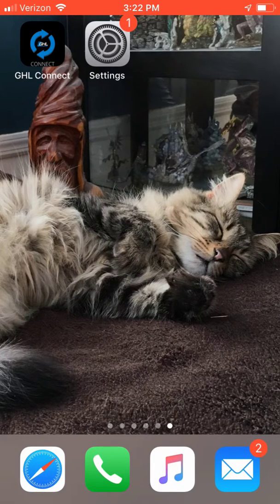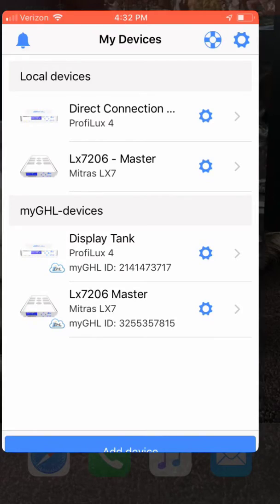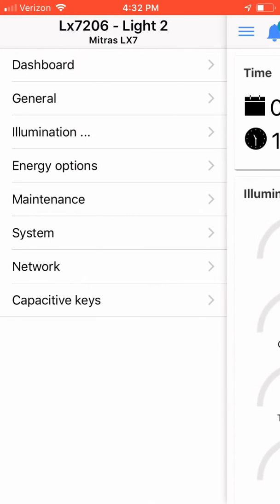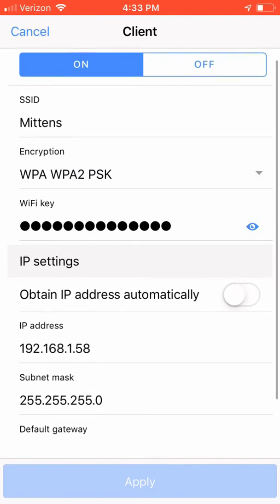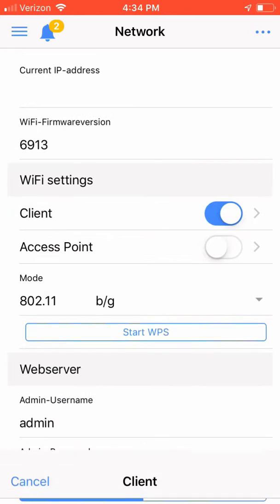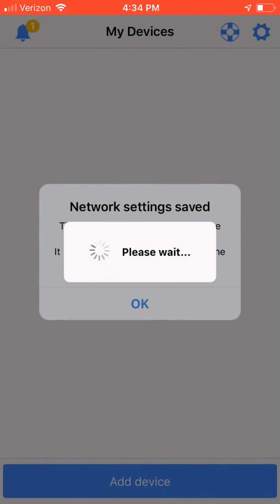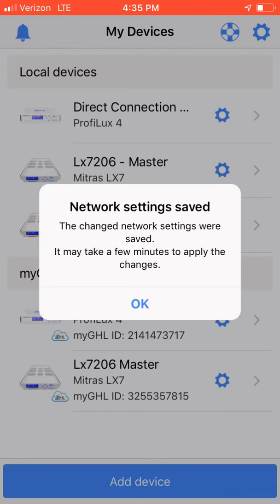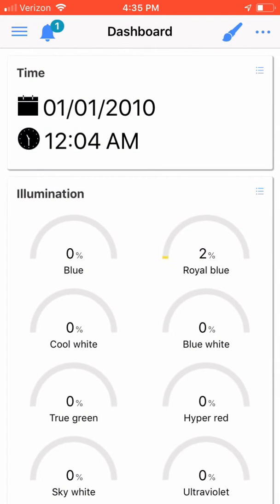GHL Mitras LX7206 - Connecting to You Home Network using your Iphone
This Video shows the steps you need to do to connect your Mitras Lx7206 Light to your Home Wireless Network.